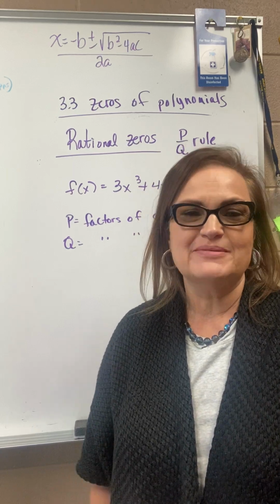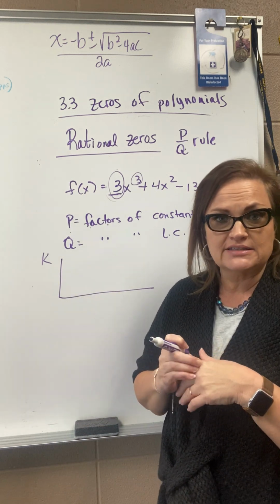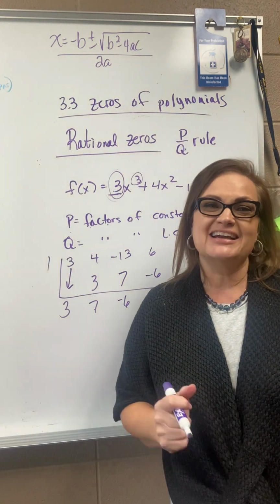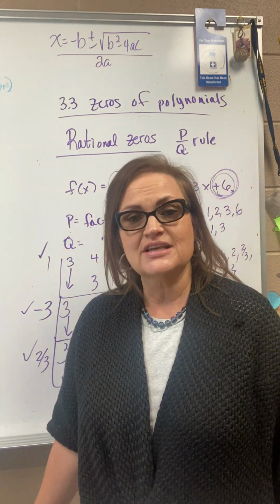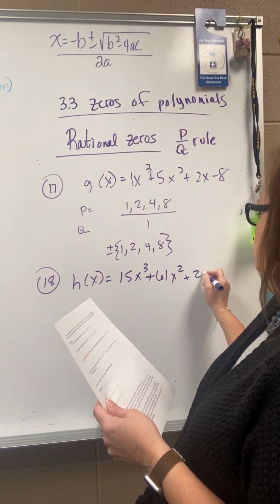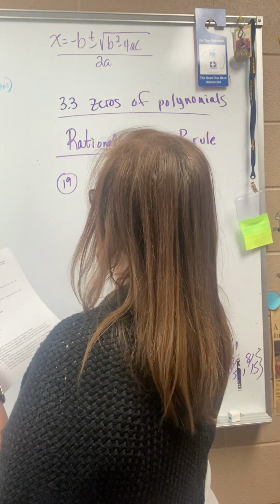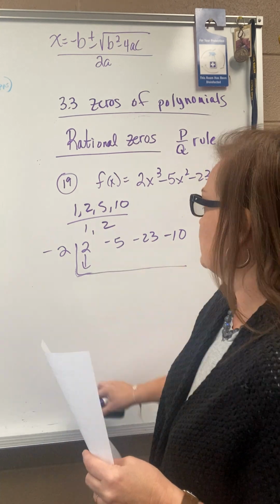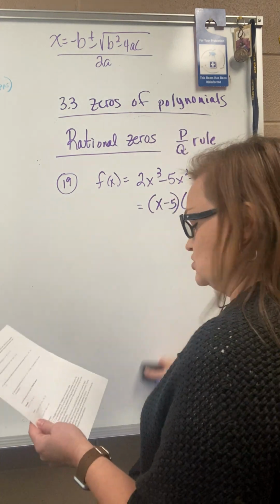MAT 150 3.3 (6)